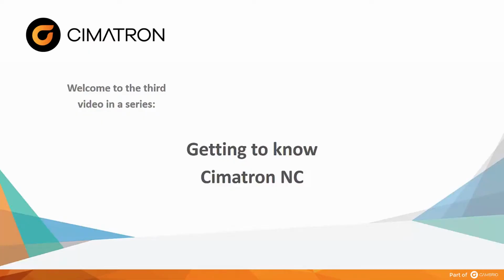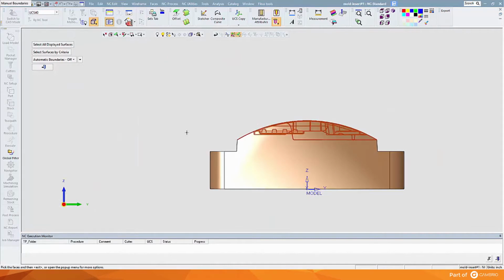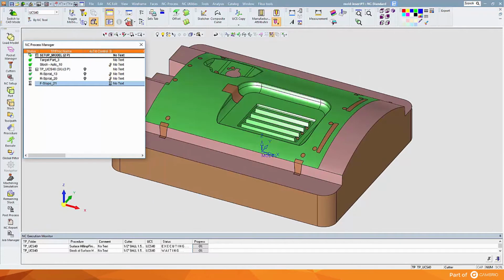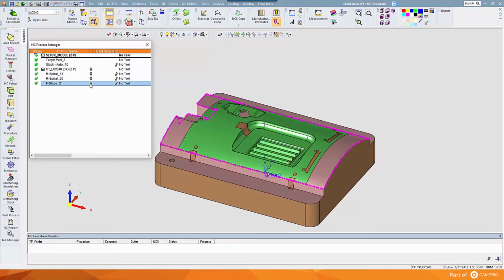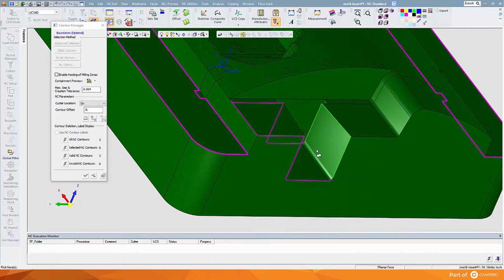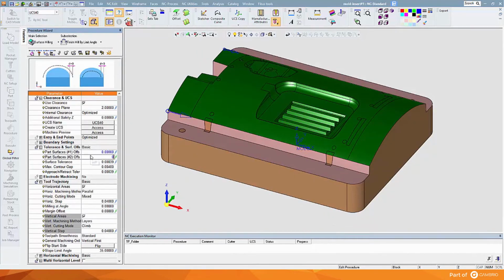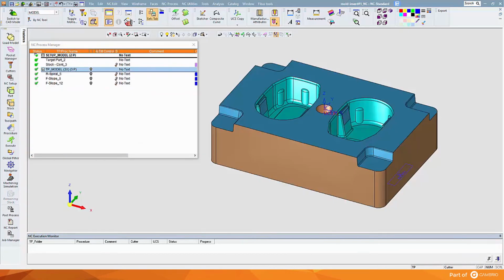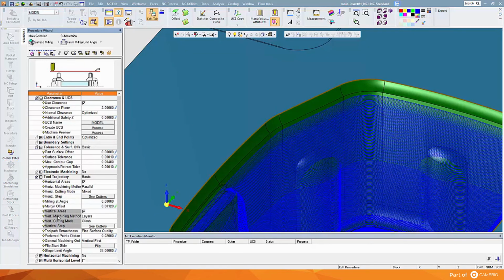Cimatron NC - Surface finish milling